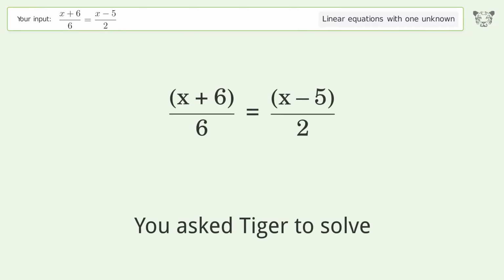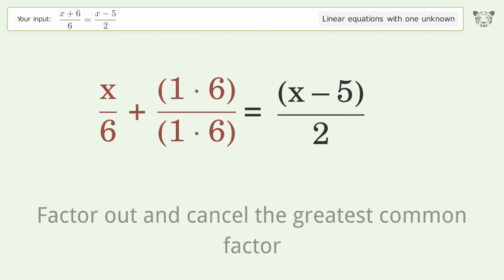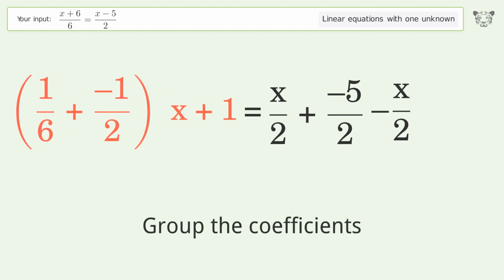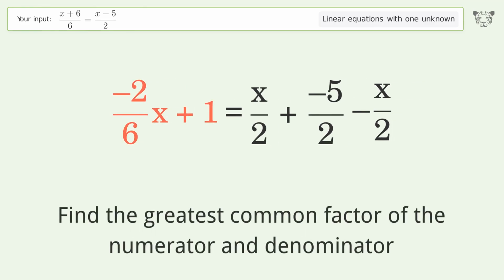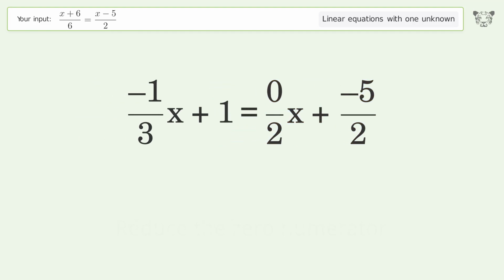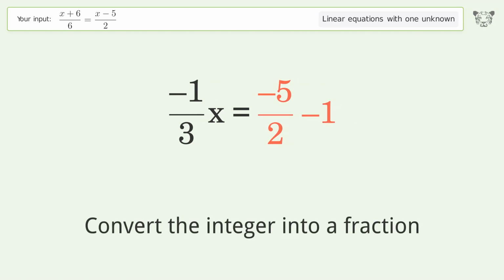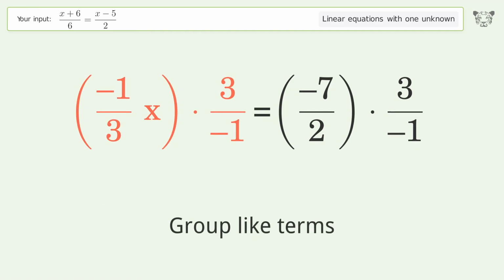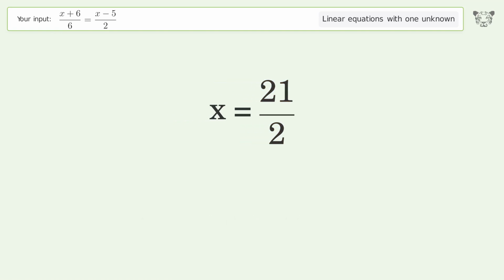Solve (x+6)/6=(x-5)/2: Linear Equation Video Solution | Tiger Algebra